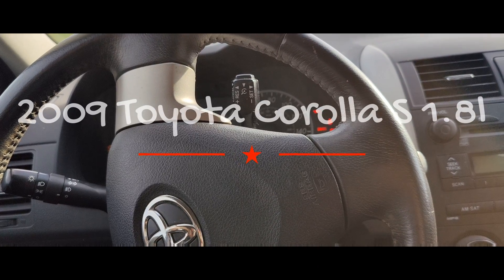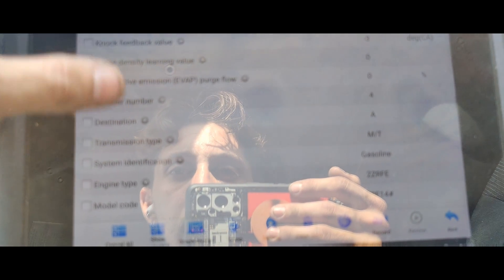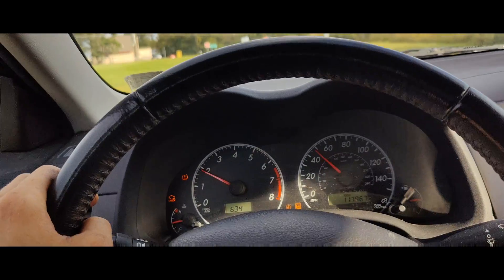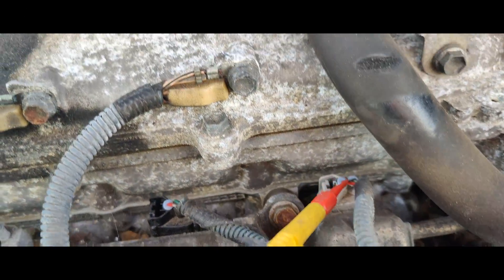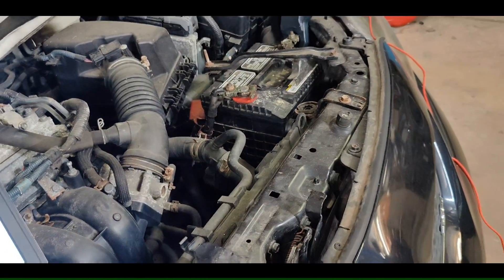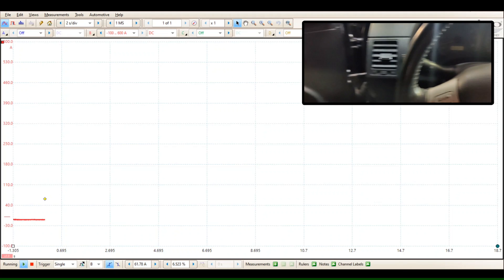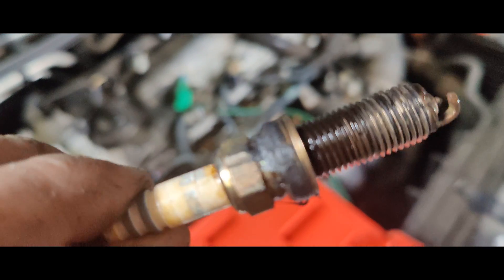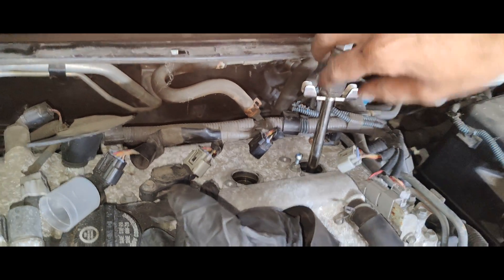2009 Toyota Corolla Misfire 1.8l Burnt Valve? P0304?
Today we have a 2009 Toyota Corolla witha  misfire on cylinder 4.

Codes P0304: Misfire Cylinder 4

Tools Used:
Autel MaxiSYS MS909:

0:00 Intro
0:30 Scanning For Codes
3:36 Test Drive
5:40 Checking For Spark
6:30 Chewed Wires
7:20 Setting The Scope Up
9:19 Setting The Pico Up
12:15 Realtive Compression
14:01 Pressurizing The Cylinder